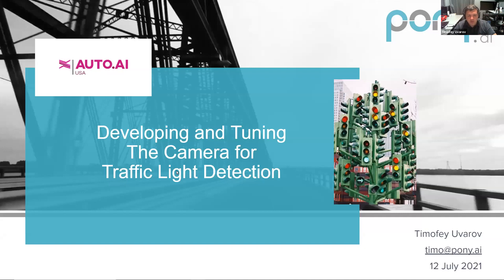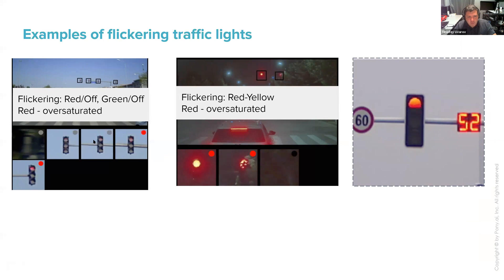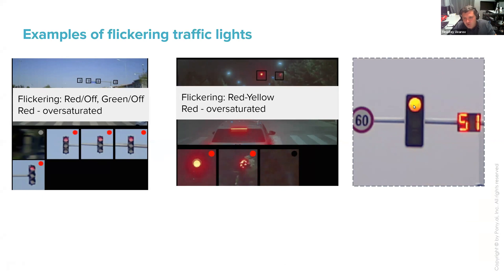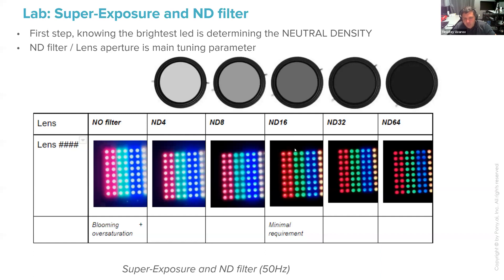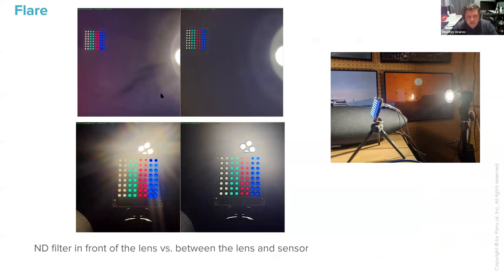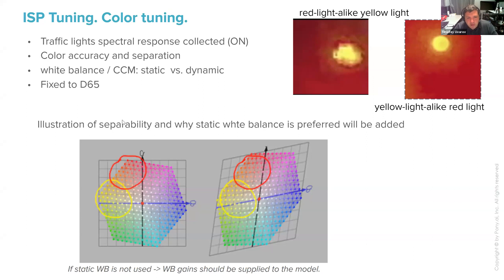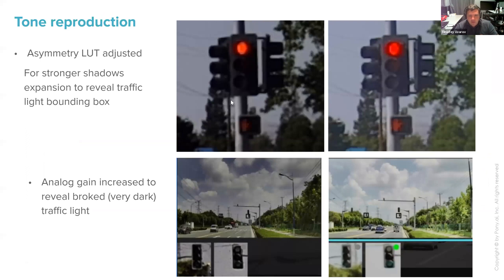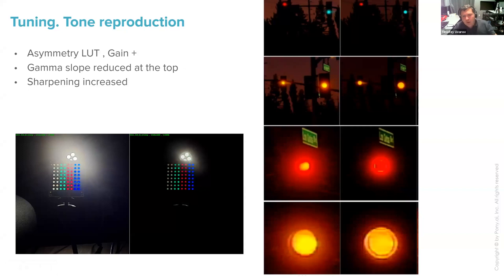Auto.AI 2021: Developing and tuning the camera for traffic light detection. Uvarov Timofey, Pony.ai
In this video Timofey Uvarov from Pony.ai describes the process of developing and tuning a special camera with using fixed integration time and custom designed lens for detecting traffic light signals, indicators and countdowns.